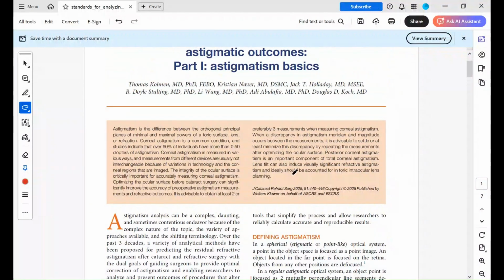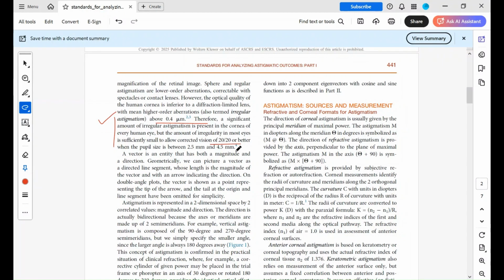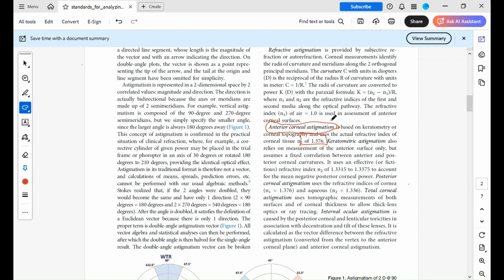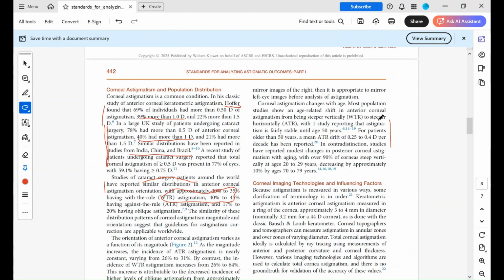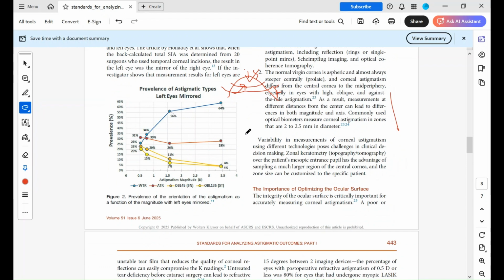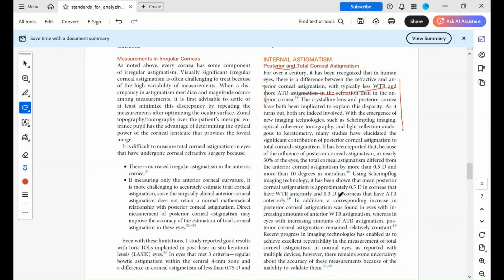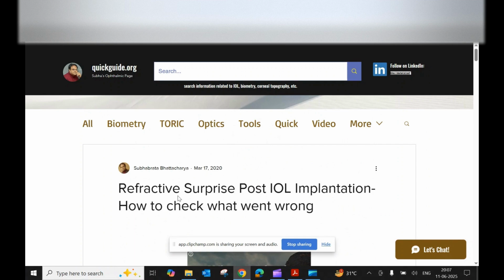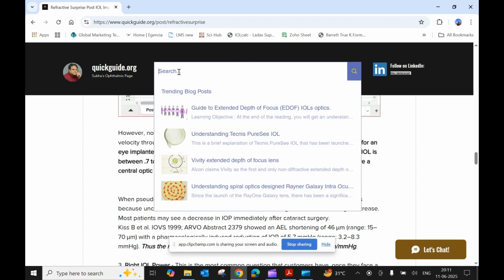Mastering Astigmatism & Toric IOLs: Inside the June 2025 JCRS Edition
Are you getting unexpected refractive surprises after implanting toric IOLs? In this video, we review a vital article from the June 2025 edition of the Journal of Cataract & Refractive Surgery (JCRS) breaking down modern astigmatism management. We delve into how standard optical biometry 'cheats' using the fictitious 1.3375 index instead of the true 1.376 corneal refractive index, the massive 76% clinical impact of dry eye on cylinder axis/magnitude, and Douglas Koch’s landmark concepts on posterior corneal astigmatism. Finally, we analyze Steve Norby’s data on Effective Lens Position (ELP) vs. historical Olson data to map out exactly what triggers post-operative refractive errors.

0:00 - Reviewing the June 2025 JCRS Astigmatism Article
 0:52 - regular vs. Irregular Astigmatism (When Torics Won't Work)
 2:36 - Understanding the Astigmatism Prescription Layout
 3:48 - Why Biometers 'Cheat' with the 1.3375 Refractive Index
 5:19 - Global Incidence and the Against-the-Rule (ATR) Age Drift
 7:02 - How Prolate Corneas Change Optical Biometry K-Readings
 8:32 - The 76% Rule: How Dry Eyes Warp Cylinder Measurements
 9:51 - Posterior Corneal Astigmatism & The Koch Studies
 10:52 - Lens Tilt and its 0.5D Impact on Refractive Surprises
 12:43 - Why Surprises Happen: Olson (Axial Length) vs. Norby (ELP)
 13:48 - Post-Operative Refraction Pitfalls to Watch For